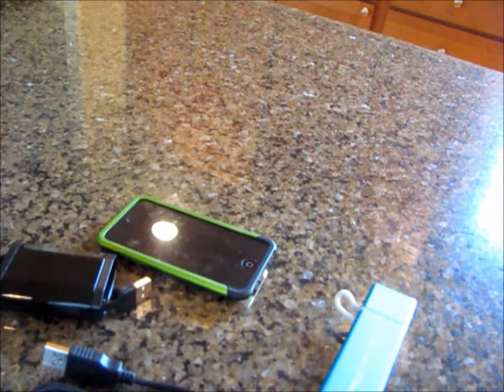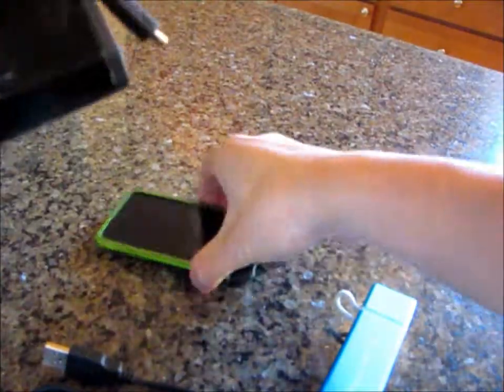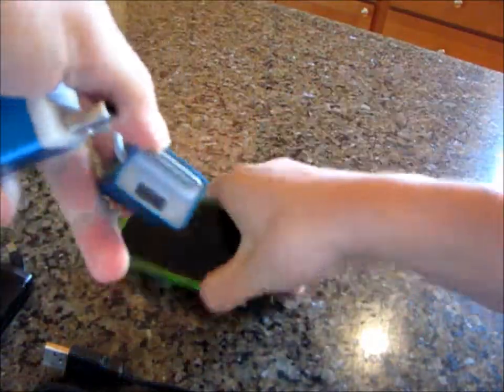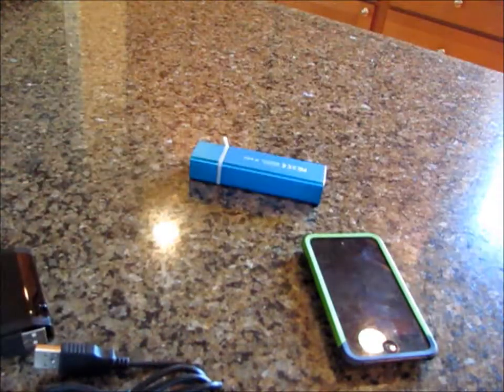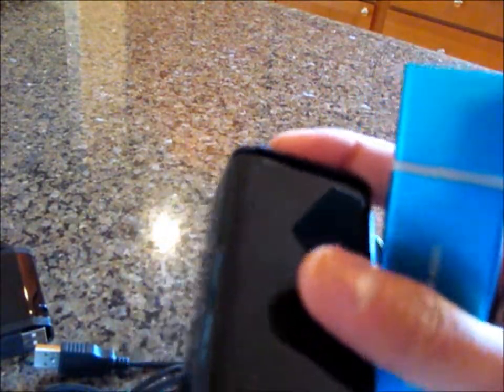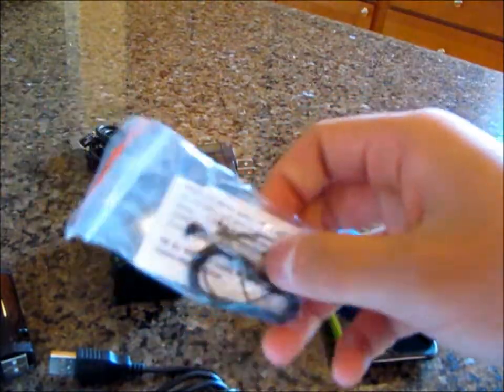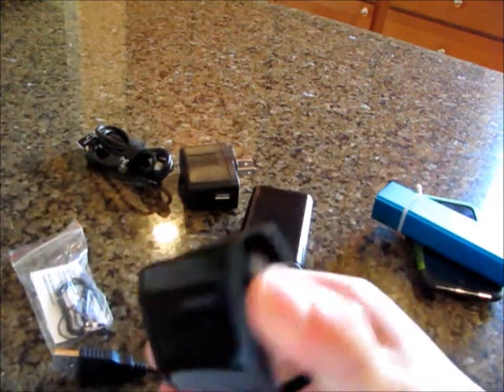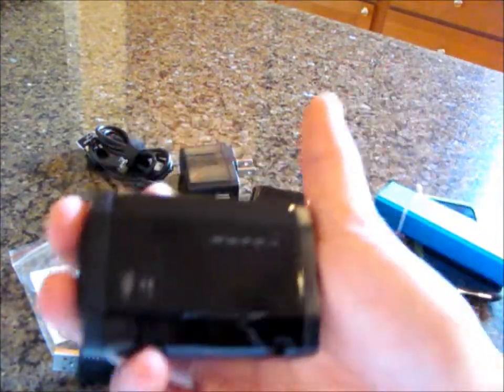Tylt Zumo vs MiPow PowerTube 4000 vs Tylt Powerplant